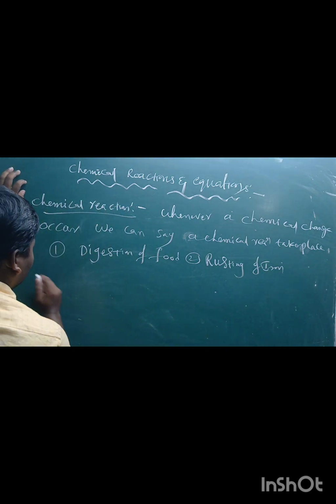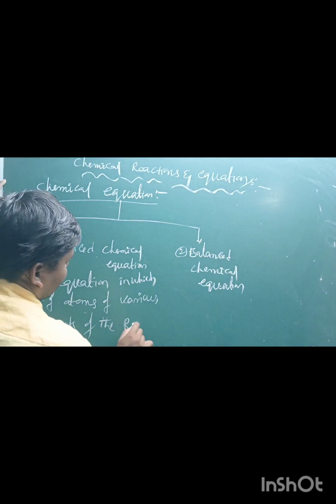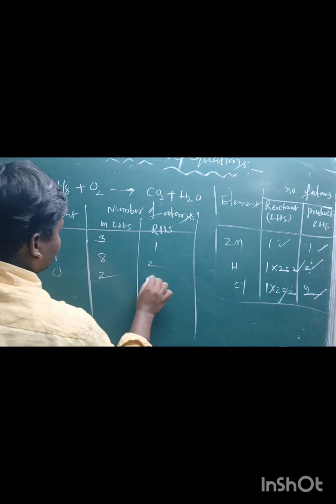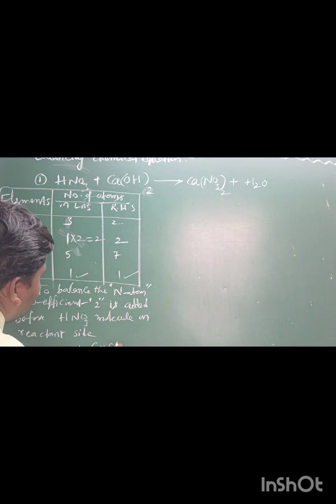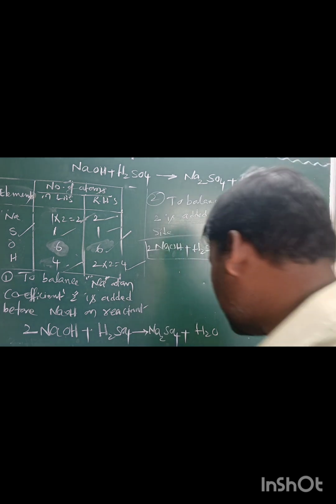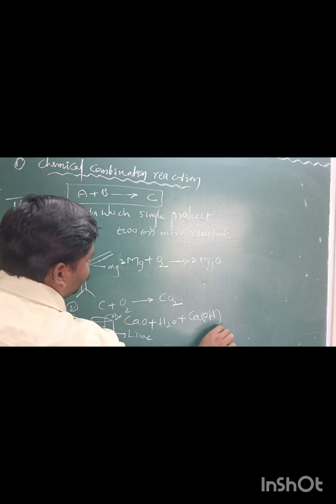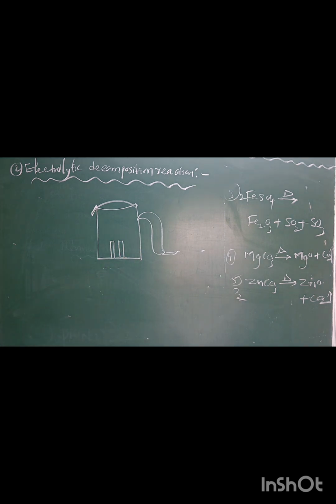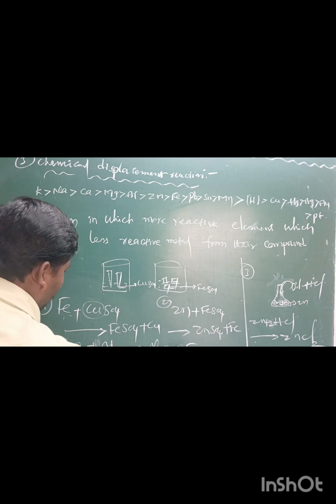chemical reactions & equations ##chemistry####